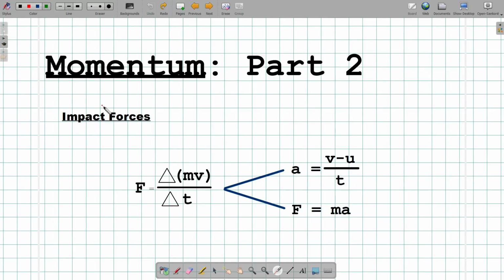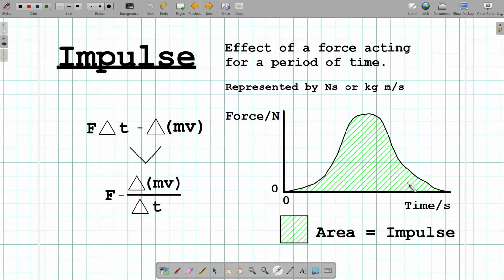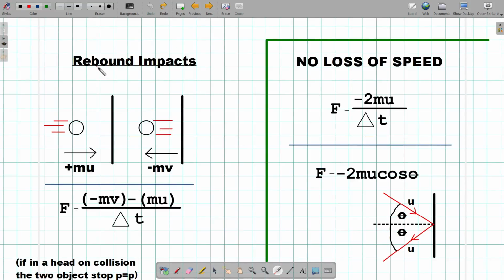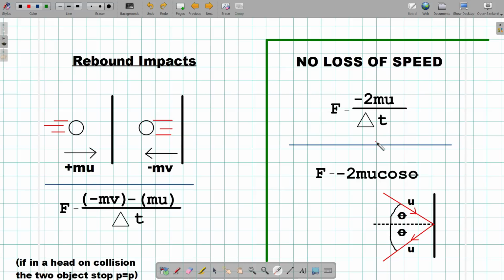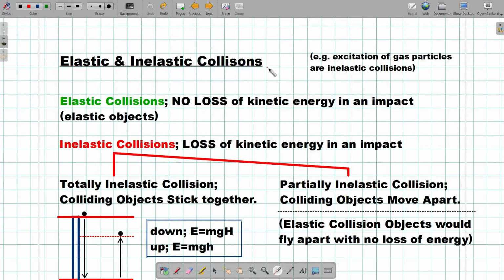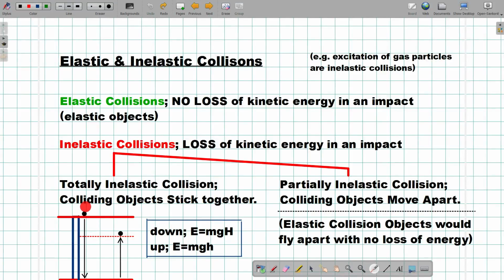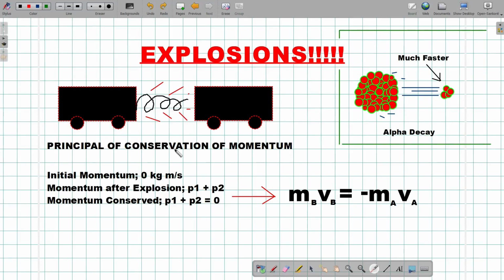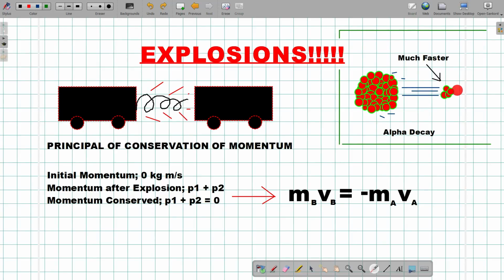Momentum A2 - Part 2/2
The second video in on momentum in my A2 Physics course, hope it helps you, good luck.